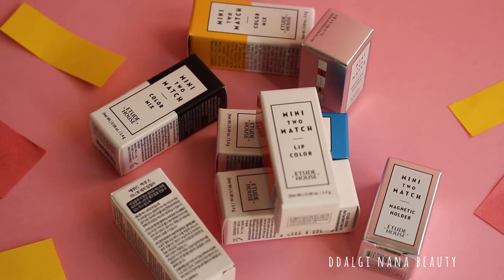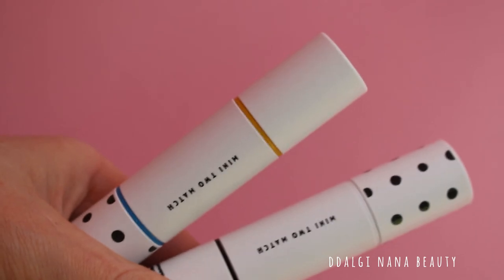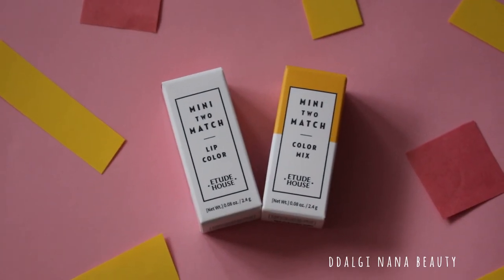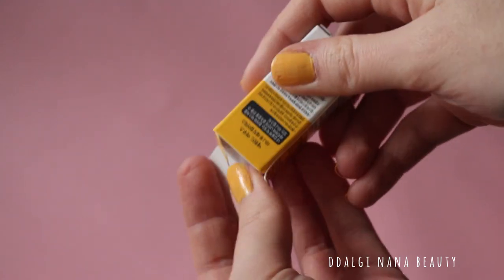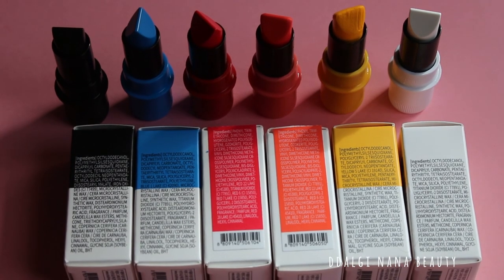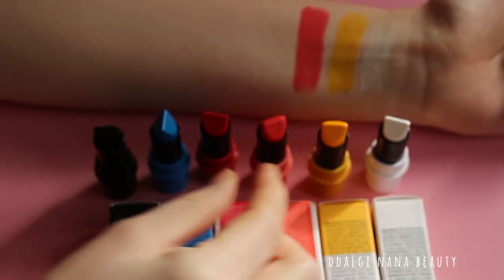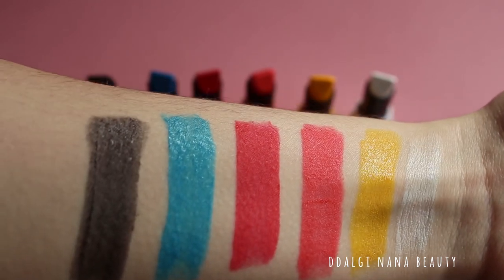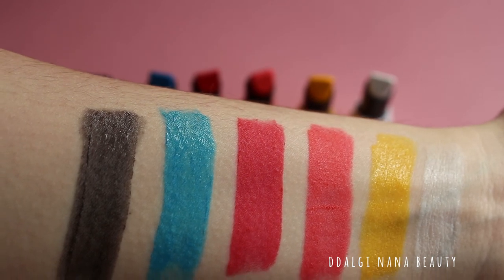ETUDE HOUSE Mini Two Match - 에뛰드 하우스 미니 투 매치 리뷰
I hope you will like my review of Mini Two Match lipsticks from Etude House! I have a RAINBOW shades for you! Is it worth of buying? Check my video :))